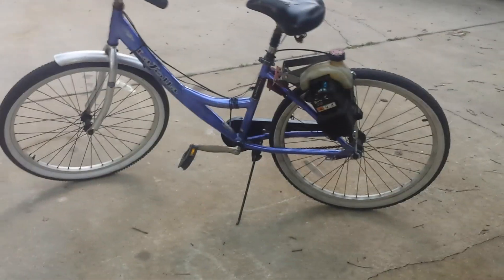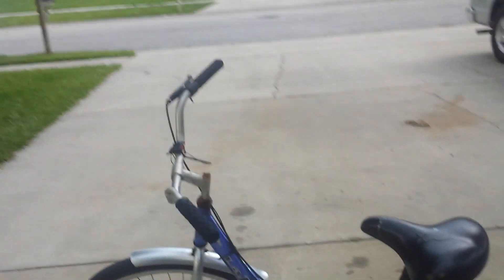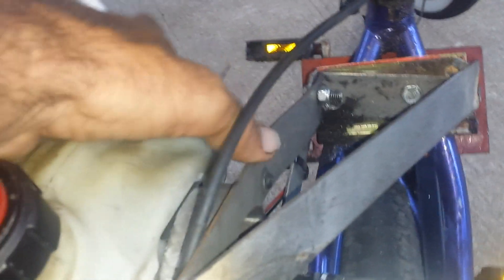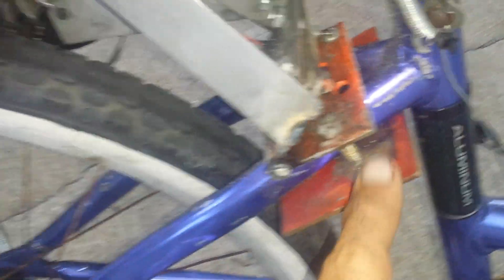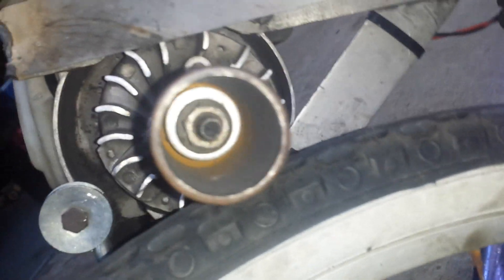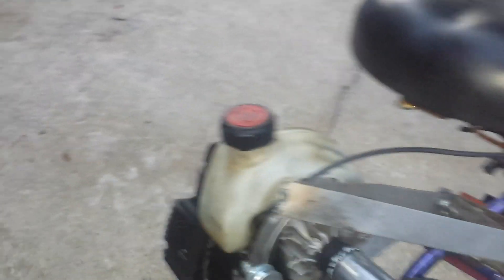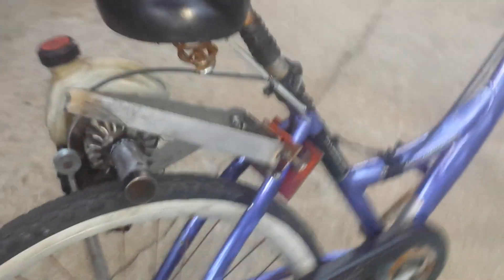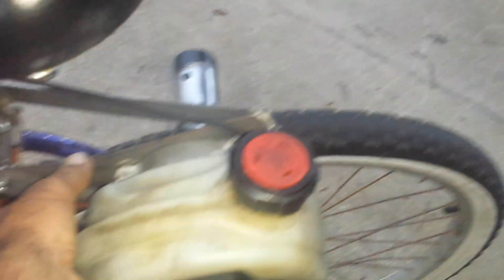My weed Wacker bicycle how to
This is my Saturday project I built if you like there will be more to come. See my other video of it running.